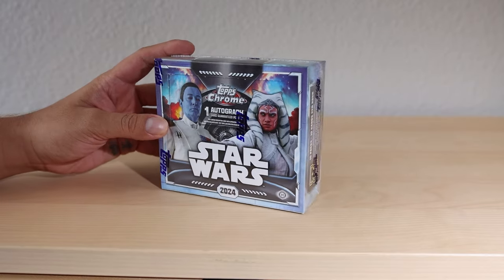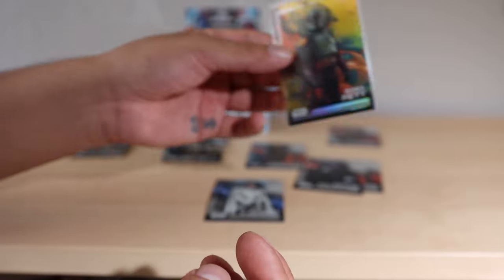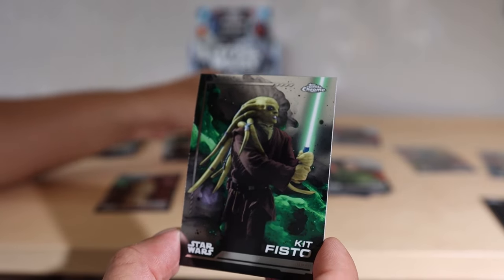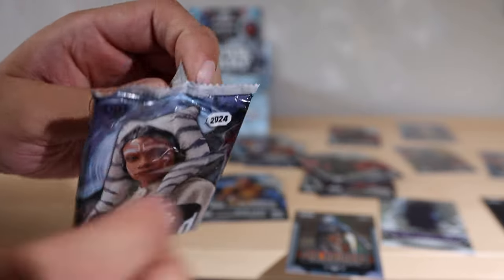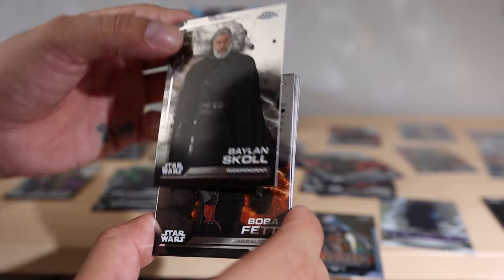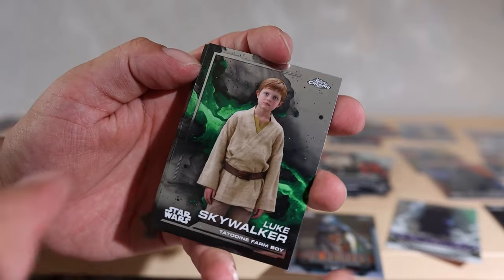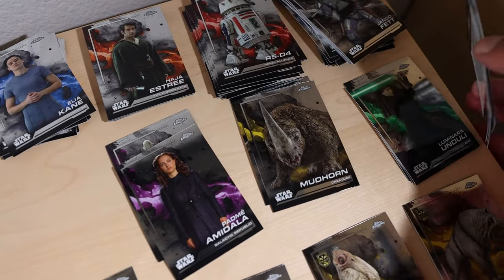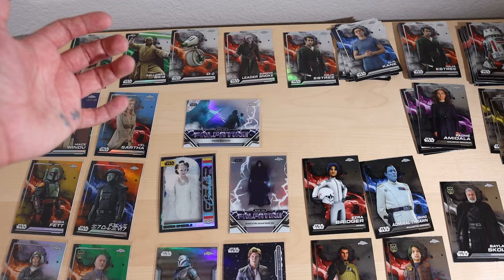Opening NEW 2024 Topps Star Wars Chrome Hobby Box! PULLING 2 AUTOS!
The NEW 2024 Star Wars Chrome cards are here and we have two hobby boxes to rip open! These retailed for $120 but are reselling for around $200 as of the release of the video. They sold out on the topps website really fast but this set is FANTASTIC and we will be opening more hobby boxes and the smaller ones very very soon cause we are hunting for as many Ahsoka cards (PLZ Ariana Greenblatt!) as possible! Also I am in love with the new debut cards so keep your eyes open for those!

Timecode
0:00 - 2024 Chrome Hobby Box
1:06 - opening!
14:04 - everything we got in our first box!

HAVE A GOOD REST OF YOUR DAY MY FRIENDS AND ILL SEE YOU TOMORROW FOR ANOTHER VIDEO :D